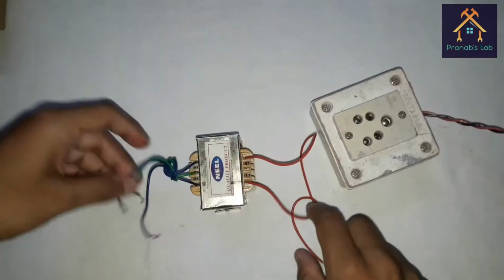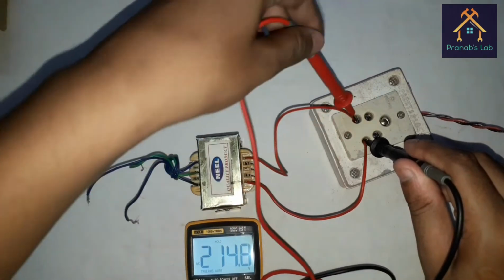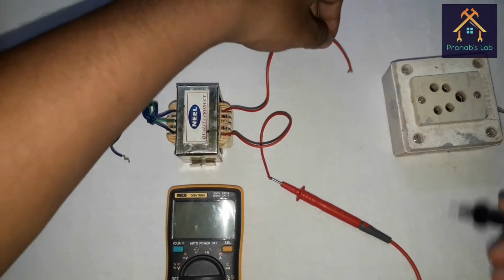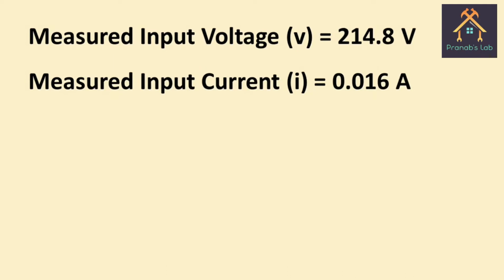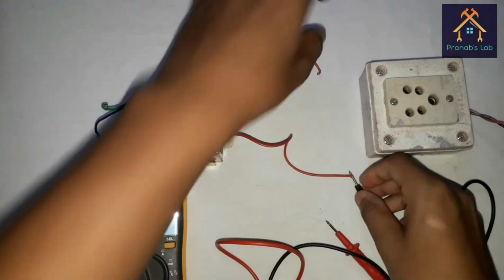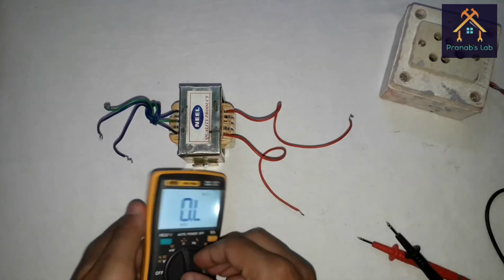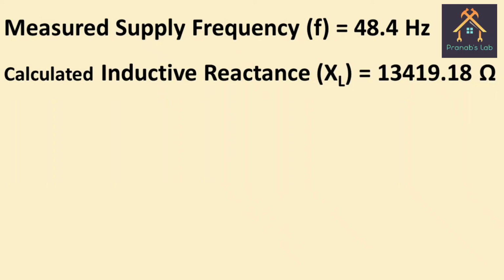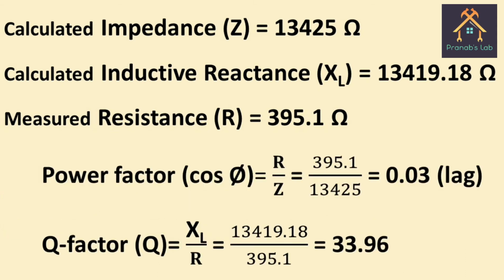How to Measure Inductance, Impedance, Power Factor and Q Factor of Inductive Load | Transformer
Hi guys,

In this video I have shown, how to measure the Impedance, Inductance, Power Factor and Q Factor of an Inductive load (Transformer) using a Digital Multimeter.

Transformer details:
Transformer Type : Shell Type/ Deck Type
Tapping : Center Tapped Secondary
Input Voltage (Primary Winding) :  230V
Output Voltage (Secondary Winding) : 12-0-12V
Output Current (Secondary Winding) : 1.5A
Power : 18VA
Frequency : 50Hz
Laminations : E & I sections, impregnated with Vernish
Makers' Name : NEEL

Tools used-
DMM : Meco 101B+
Camera : Samsung J6

Any quarry related this video please Comment.